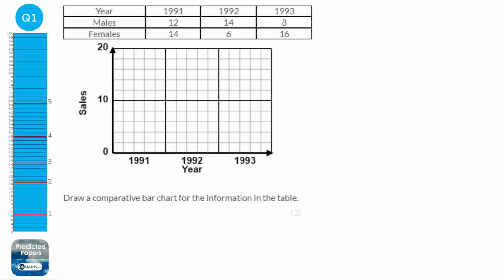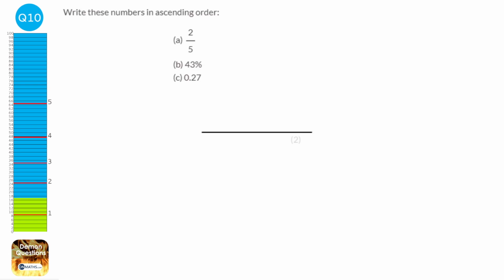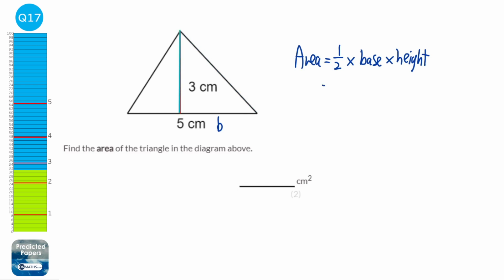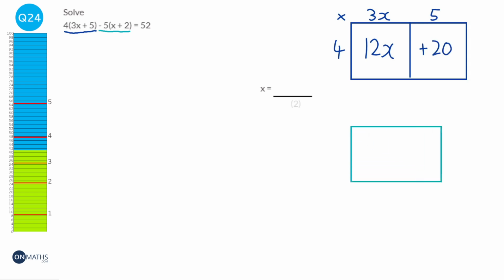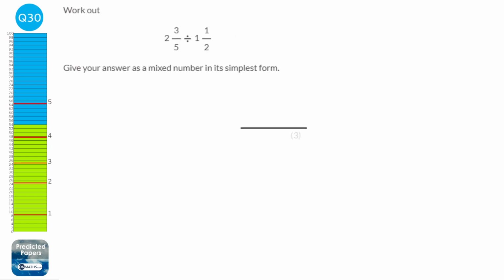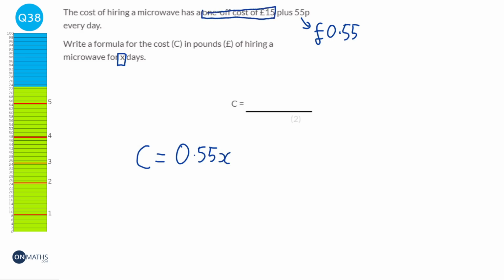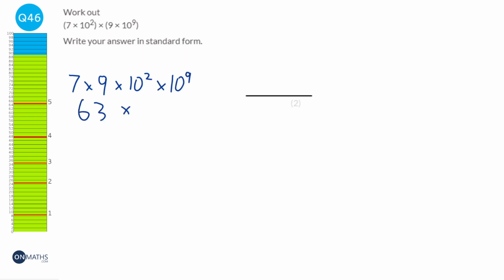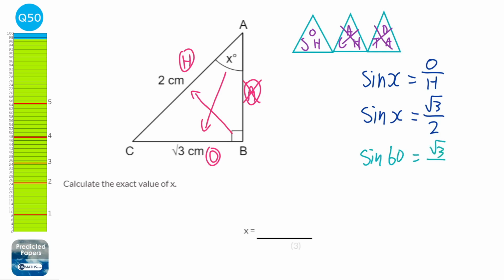Advance Information June 2022 Predicted Maths GCSE Paper 2 OCR (Foundation) Exam J560/02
This is the OnMaths.com predicted paper using the advance information for June 2022 OCR Maths GCSE Foundation Paper 2.

00:00 Introduction
00:24 Q1 Handling Data: Draw Comparative Bar Chart
02:15 Q2 Percentages: Percentage of Amount (Non-Calculator)
03:12 Q3 Basic Number: Order Of Operations (x and + in a fraction)
03:45 Q4 Fractions: Find Fraction of Amount From Worded Question
04:32 Q5 Handling Data: Draw Composite Bar Chart
06:07 Q6 Ratios: Simplify 3-Part Ratio
06:47 Q7 Fractions Decimals Percentages: Convert Percentage To Fraction
07:15 Q8 Handling Data: Interpret Pie Chart
07:33 Q9 Ratios: Simplify Different Units (kg)
08:37 Q10 Fractions Decimals Percentages: Ordering Percentages, Decimals and Fractions
10:09 Q11 Probability: Find Probability From Two Outcomes With Sample Space Diagram (X Spinners)
11:18 Q12 Ratios: Simplify Decimal Ratio
12:09 Q13 Fractions: Add Simple
13:19 Q14 Fractions Decimals Percentages: Multiply Decimal and Integer
14:59 Q15 Probability: Experimental Probability From Table of Frequencies
15:40 Q16 Ratios: Simplify Harder Ratio
16:21 Q17 Area and Perimeter: Area of Triangle
17:19 Q18 Transformations: Draw Diagonal Reflection
18:51 Q19 Fractions Decimals Percentages: Find Percentage Of One Quantity To Another
19:22 Q20 Ratios: Find 2-Part Ratio From Fraction
20:20 Q21 Bearings: Find Bearing For Boats At Sea
22:04 Q22 Formulae: Identify Equation, Expression, Formula and Identity
23:49 Q23 Factors and Primes: Find Product Of Prime Factors Given Similar Product Of Primes
24:26 Q24 Solving Linear Equations: Solve Two Linear Brackets
26:23 Q25 Straight-Line Graphs: Find Equation From Graph (m = Fraction)
27:47 Q26 Formulae: Rearranging Simple Formulae in Form x = ay + b Where a Is A Fraction
28:43 Q27 Factors and Primes: Product of Prime Factors (Index Form)
30:09 Q28 Fractions Decimals Percentages: Worded Division By Decimal
31:58 Q29 Constructions And Loci: Draw Angle Bisector
33:03 Q30 Fractions: Divide Mixed
34:08 Q31 Constructions And Loci: Locus of a Point
34:58 Q32 Quadratics: Expand (x - a)^2
36:13 Q33 Solving Linear Equations: Find x From Angle On A Point
37:01 Q34 Constructions And Loci: Draw Perpendicular Bisector From a Line
37:47 Q35 Formulae: Rearranging Simple Formulae in Form x = a(y + b)
38:36 Q36 Expand/Factorise Linear: Expand and Simplify Two Linear Brackets
39:44 Q37 Fractions: Area of Rectangle Involving Mixed Numbers
40:54 Q38 Formulae: Writing Formulae
41:46 Q39 Bearings: Find A From B, Given B From A Without Diagram
43:30 Q40 Proportion: Inverse Proportion - Worded Question (Integer Answer)
44:50 Q41 Fractions Decimals Percentages: Divide Decimal and Integer
45:56 Q42 Standard Form: Multiplying
46:19 Q43 Standard Form: Dividing
47:07 Q44 Proportion: Inverse Proportion - Derive Equation
48:26 Q45 Quadratics: Solve (a = 1) Quadratic Algebraically x^2 +- bx - c = 0
49:30 Q46 Standard Form: Multiplying With Answer Not Standard Form
51:09 Q47 Transformations: Draw Translation By Adding Vectors
52:29 Q48 Trigonometry: Find exact value of written trigonometric ratio
54:08 Q49 Standard Form: Dividing Requiring Bus Stop
56:48 Q50 Trigonometry: Find Angle Using Trigonometric Exact Values
57:58 Outro